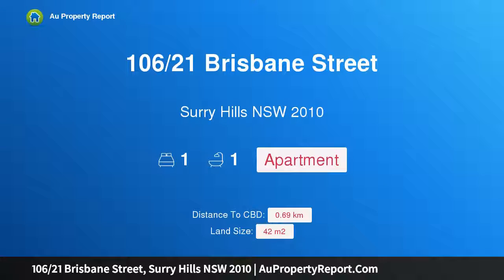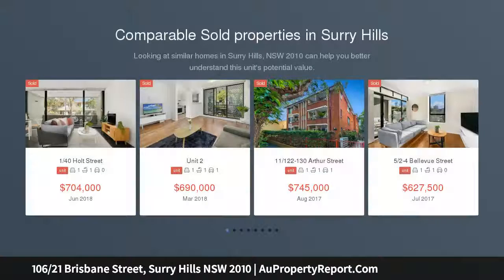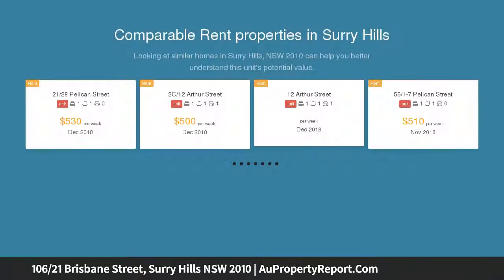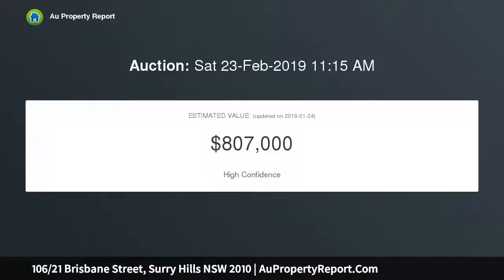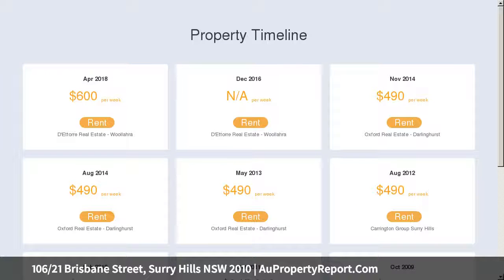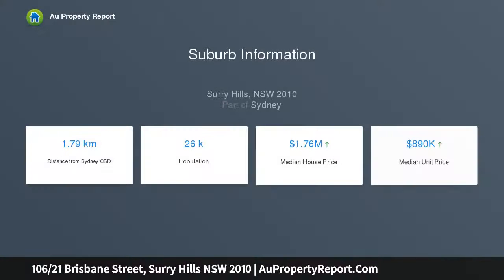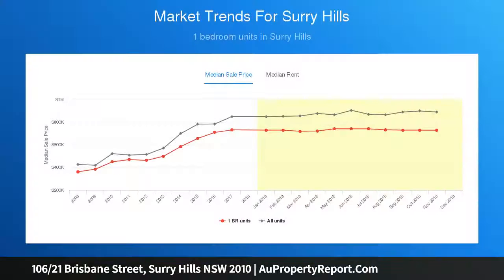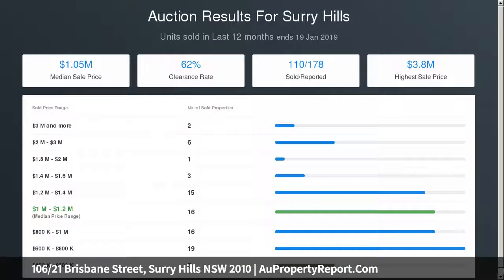106/21 Brisbane Street, Surry Hills NSW 2010 | AuPropertyReport.Com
106/21 Brisbane Street, Surry Hills NSW 2010
Property Type: apartment
Bedrooms: 1
Bathrooms: 1
Car Space: 0
Warehouse apartment in the heart of Surry Hills